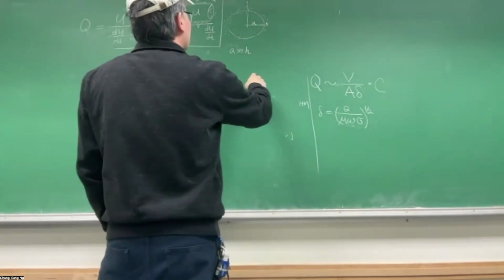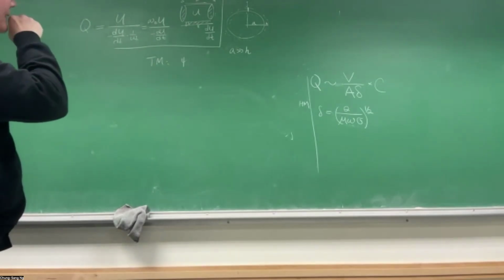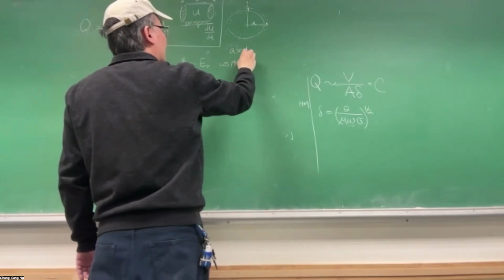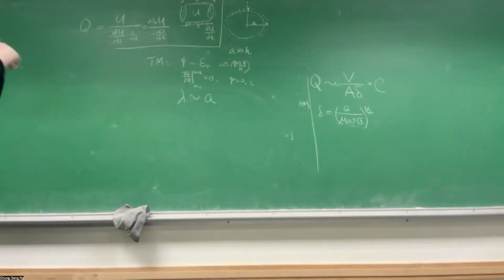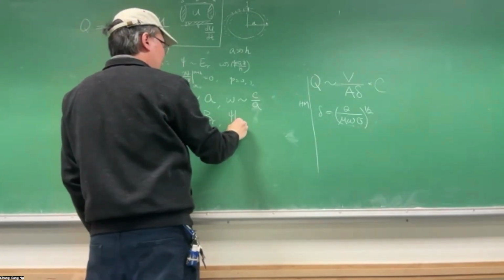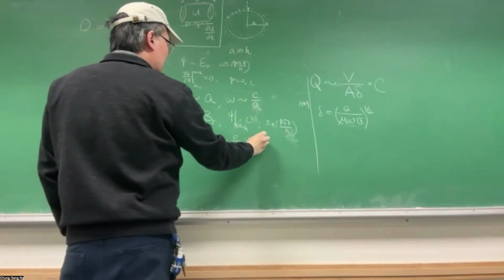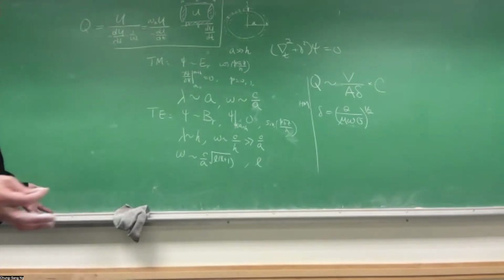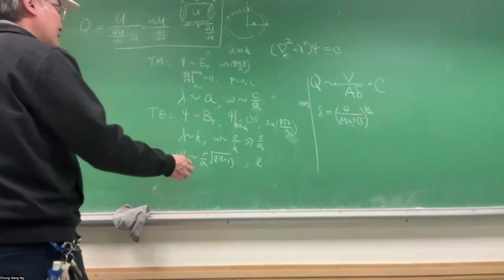Jackson Section 8.9 Earth and Ionosphere as a Resonant Cavity - Schumann Resonances